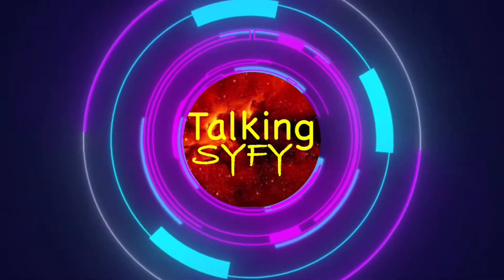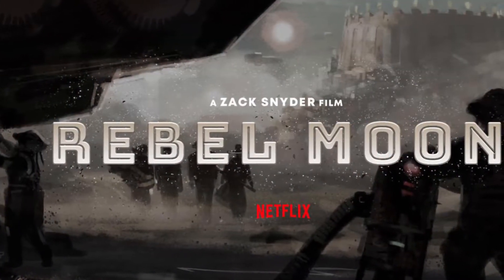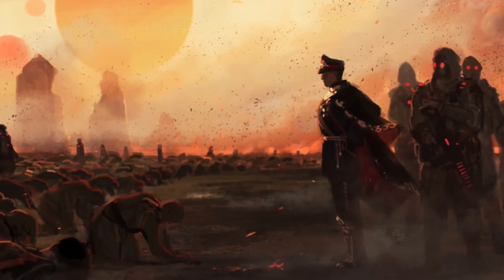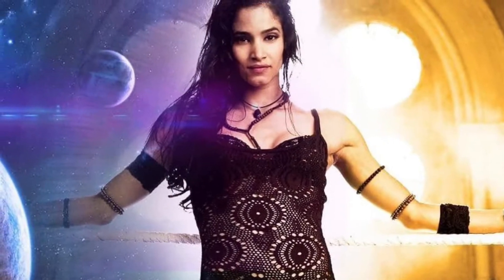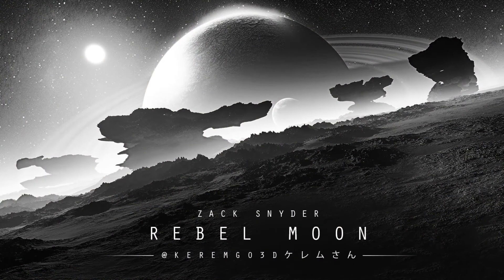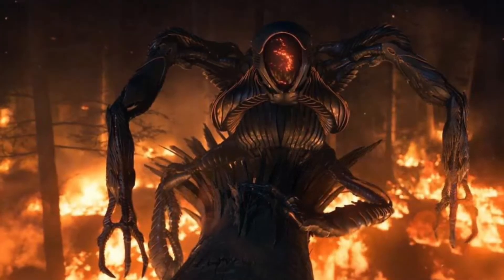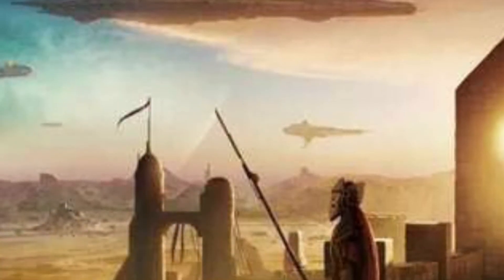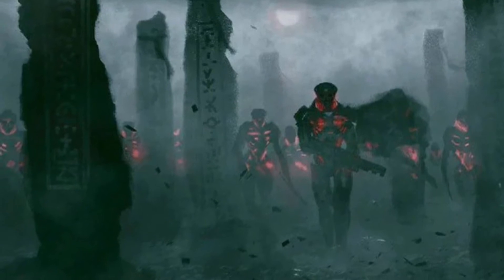Can Rebel Moon Deliver on a Missed Sci-Fi Creature Opportunity?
Can Rebel Moon Deliver on a Missed Sci-Fi Creature Opportunity? Zack Snyder’s upcoming sci-fi movie Rebel Moon can deliver on a failed creature attempt made in the 1998 big-screen version of Lost in Space. Originally developed as a Star Wars pitch by Zack Snyder, Rebel Moon has been reworked into a new universe, and is currently in production and set to debut on Netflix as a two-part epic. By virtue of Rebel Moon being set in a distant galaxy, it’ll include numerous characters with a sci-fi twist, most especially the character known as Harmada.

Described as a human-spider hybrid woman, Harmada's anatomy naturally means that considerable visual effects and camera magic will be necessary to bring her to life. With her arachnid DNA, Harmada also brings to mind the "Spider Smith" character from Lost in Space. The difference is that Harmada, being created over two decades later, will have a much stronger technological basis to work from in Zack Snyder's conception of Rebel Moon than Spider Smith had.

In Lost in Space, the film’s time-travel elements introduced Spider Smith as a future version of Dr. Smith, with both characters played by Gary Oldman. Unfortunately, the ‘90s eras CGI rendered Spider Smith into a completely unconvincing animated character more resembling a traditional cartoon than a monstrous human-spider creature. This is a shortcoming that Rebel Moon is completely equipped to avoid.